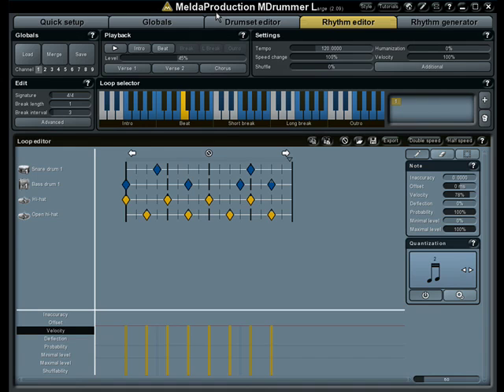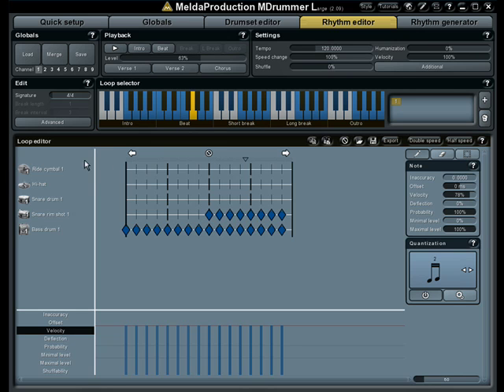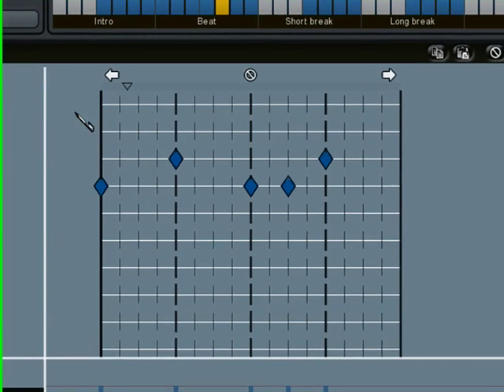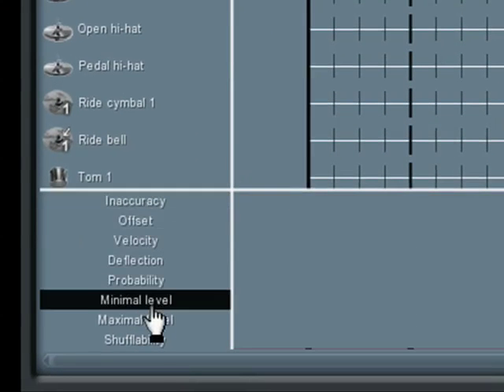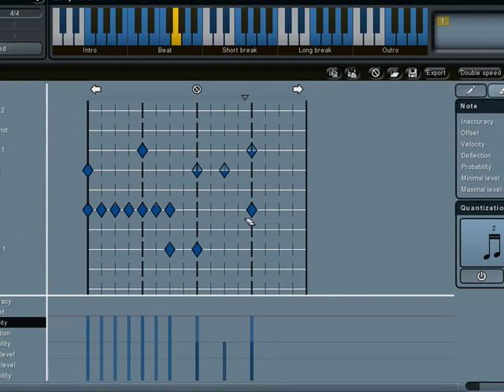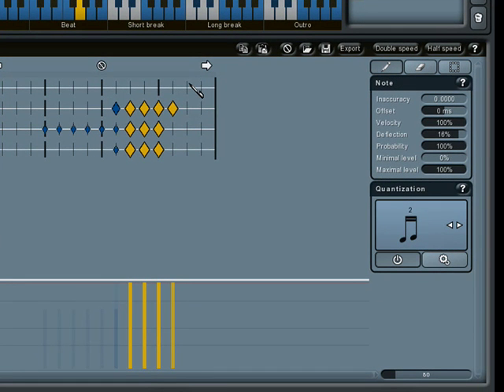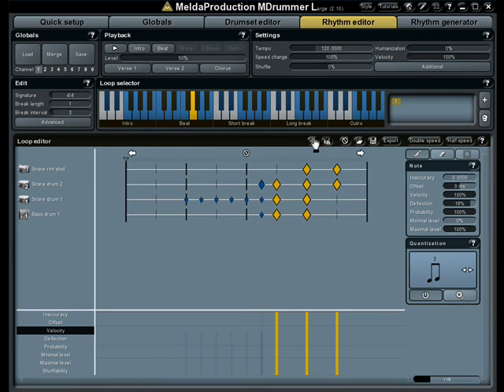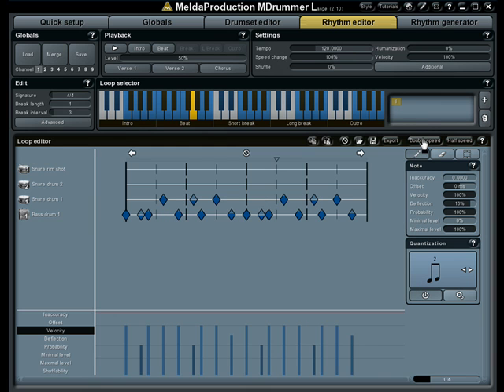MDrummer tutorial - Editing rhythms